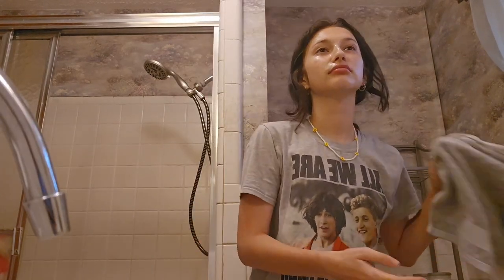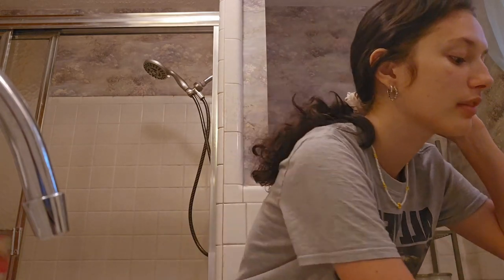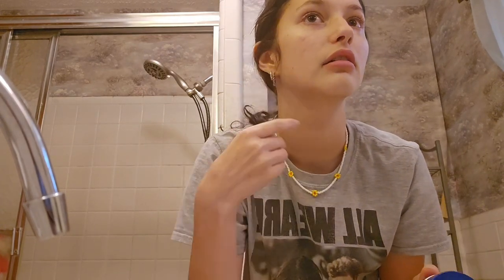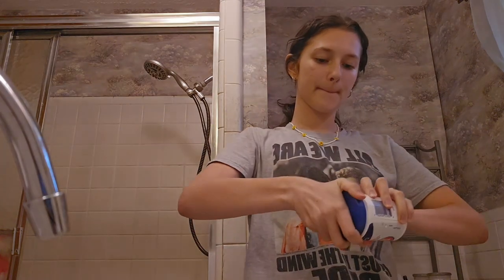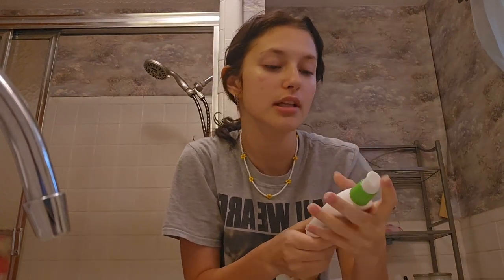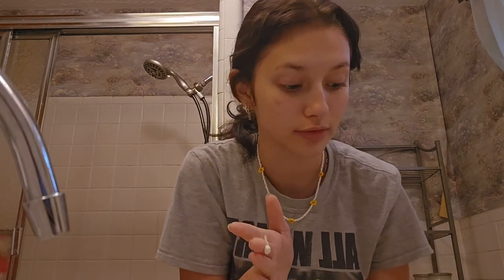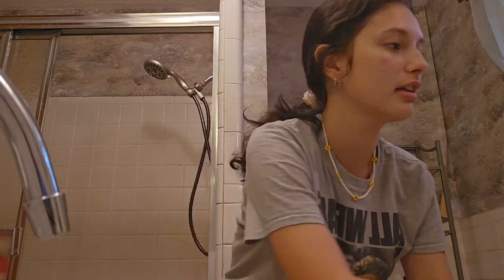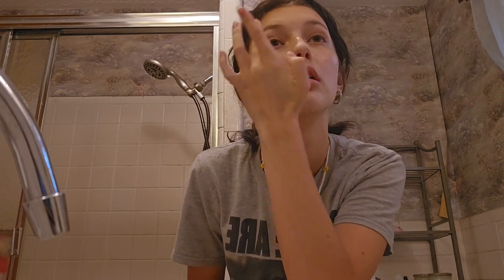SUMMER GLO UPPP!!!... for back to school 💯💯🌼🌼🫶🫶💗...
Cetaphil wash and moisturizer
b.tan